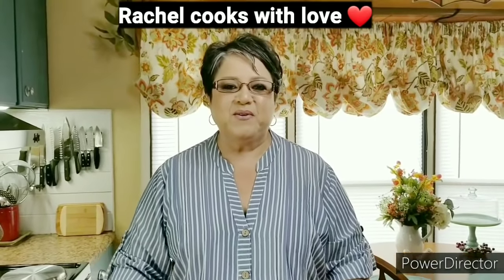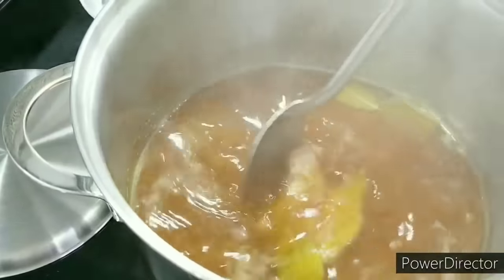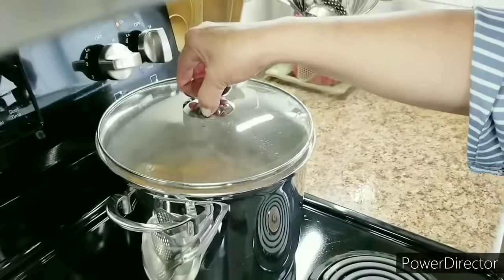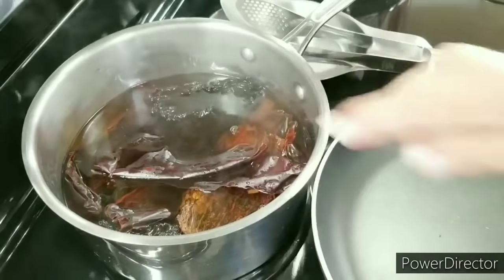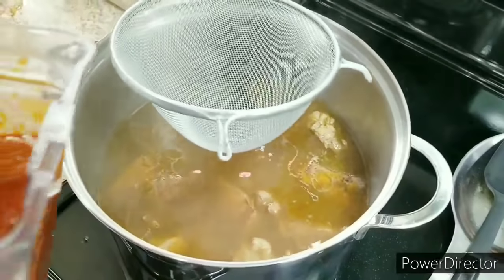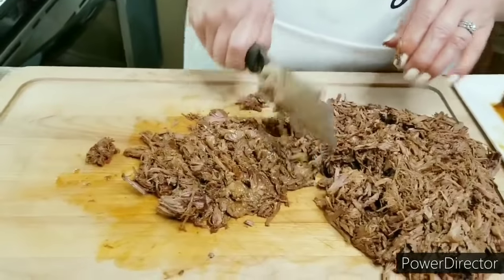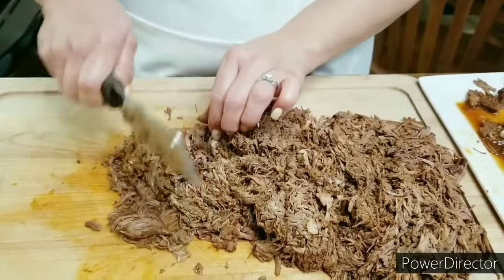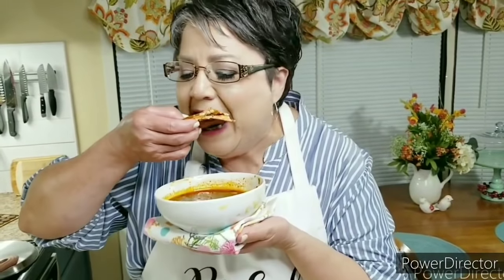HOW TO MAKE BEEF BIRRIA with Consome /Birria QUESA TACOS ❤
BIRRIA a SUPERB classic mexican dish, BURSTING with flavor, can be made with goat or with BEEF, it has swept  through as a top favorite dish. This dish is often served at parties, family get togethers and special occasions like weddings, baptisms, Anniversary parties or HOLIDAYS, it can be served in it's consome topped with chopped onion, cilantro and your favorite salsa, or it can be made as a quesadilla known as QUESA TACO in a corn tortilla with grated OAXACA CHEESE, cilantro and chopped onions with your favorite salsa and lime juice, DELICIOUS  AND AMAZING, and you can also have it in the popular Ramen bowl, and its always bursting in flavor.

INGREDIENTS
10 C.water
4 neck bones
3 lb. Chuck pot roast (not shoulder)
1 medium onion (chopped big)
3 Roma tomatoes (big pieces)
1 tomatillo
6 garlic cloves
5 whole cloves
1/2 tsp thyme
5 Bay leaves
1 inch piece cinnamon stick
1 Tbsp oregano
3/4 tsp peppercorns
3/4 tsp whole cumin
2 tsp onion powder
2 Tbsp tomato flavored chicken bouillon
1 Tbsp salt (you decide)
2 Tbsp white distilled vinegar
1/2 C. additional water for molcajete
2 C. liquid from Chiles

TOPPINGS
chopped onion (enough for your family)
chopped cilantro (enough for your family)
lime wedges (enough for your family)
OAXACA cheese (grated and enough for your family)